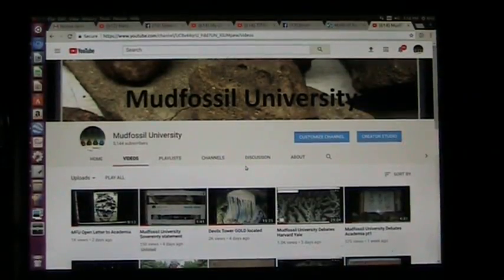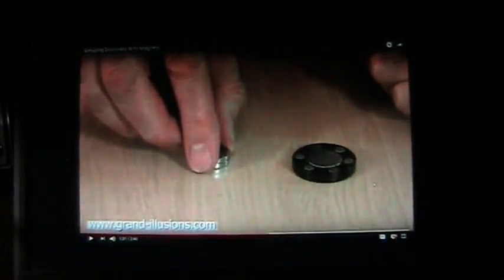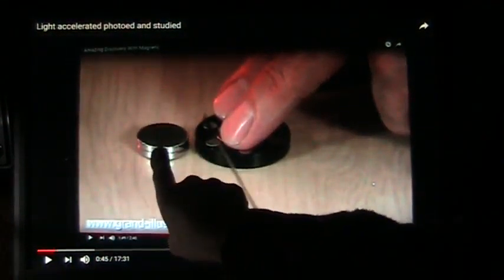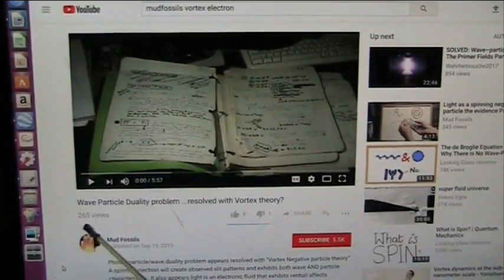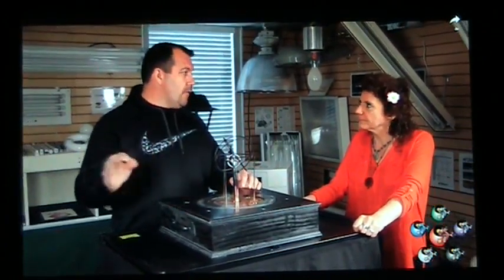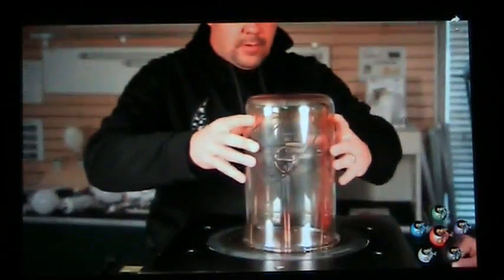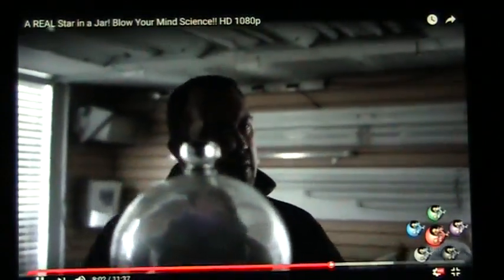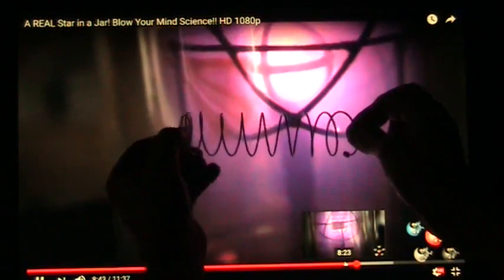MFU Universality study part 2 including Gravity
The nature of matter appears to be quite Universal. It seems that all matter from nuclear bits to light may be both positive and negative with a tiny tiny bit extra negative per positive. That would resolve all issues in Physics it seems but you must decide.